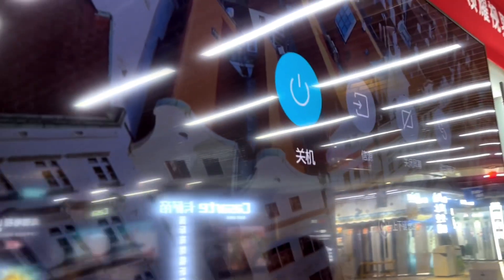How to Turn ON/OFF SHARP TV without Remote Control!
Instructional video on turning on or off 2024 Sharp TV but could work for older models!